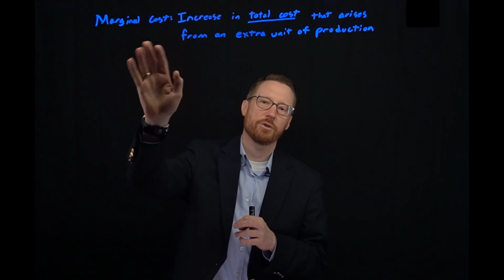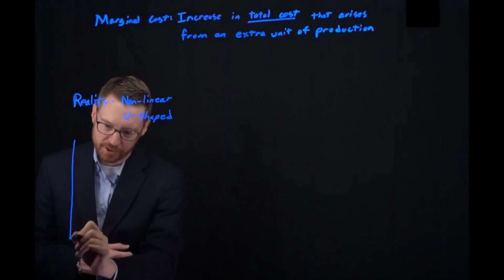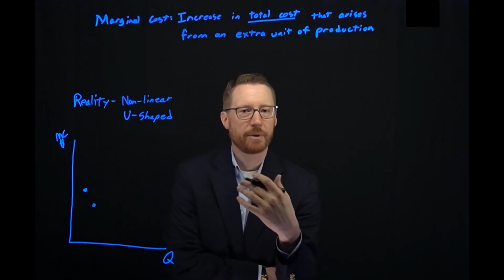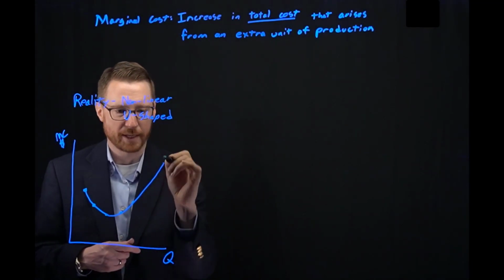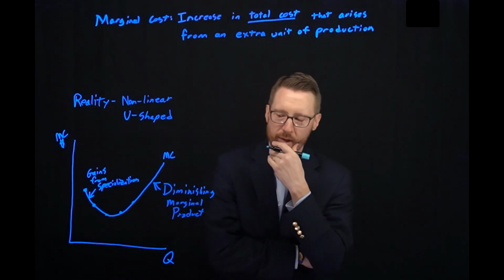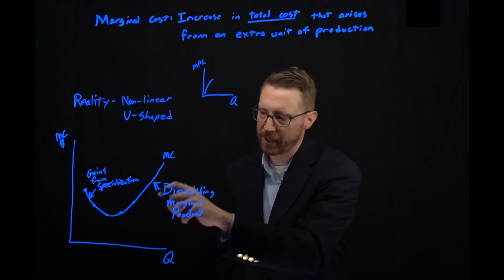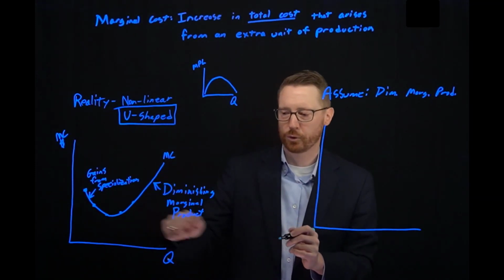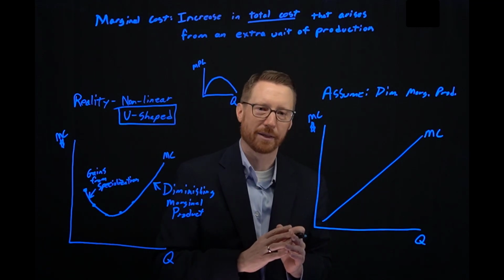Marginal Cost: U shaped or a straight line? - Principles of Micro - Mankiw Ch 14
Marginal cost is the change in total cost of producing another unit of output, but what happens to it as output increases?  In reality, marginal cost likely falls initially because as firms hire workers and increase output they can gain from specialization of labor, i.e. one employee in a restaurant has to keep switching tasks from host to cashier to waiter/waitress to cook... If the restaurant adds more workers, then the tasks can be split up and marginal cost decreases.  But you can also easily imagine a point where the next worker hired isn't as beneficial, or people start bumping into each other, etc. and costs begin to rise.  So in reality, the marginal cost curve is likely U-shaped with MC decreasing before increasing.  In some instances though, it's easier to just focus on the latter portion where marginal costs are increasing due to diminishing product of labor.